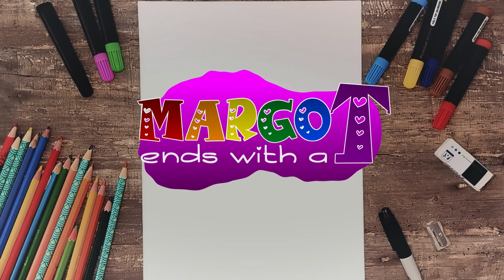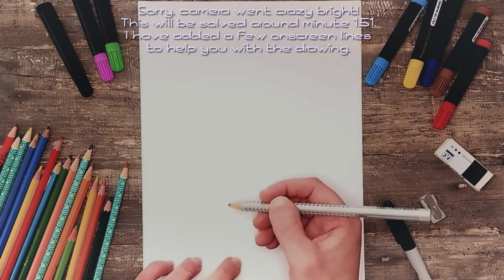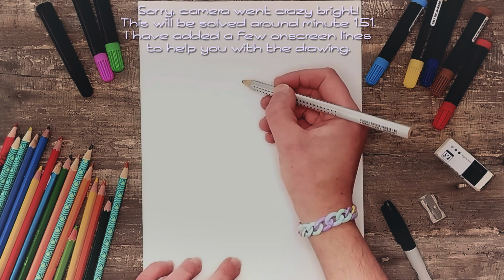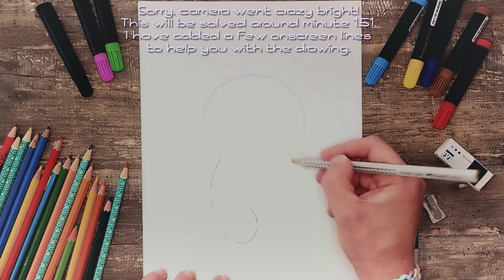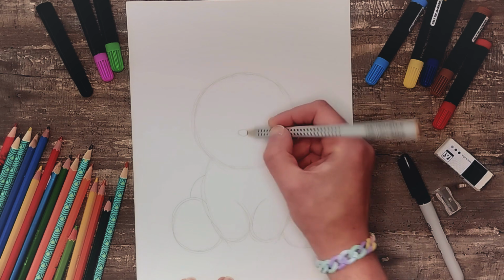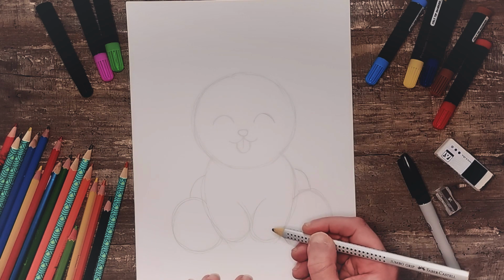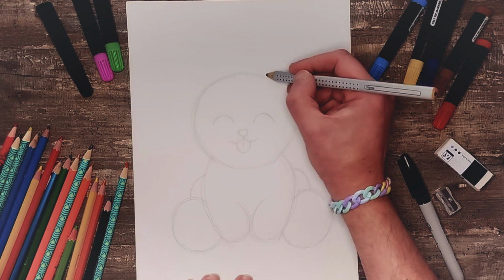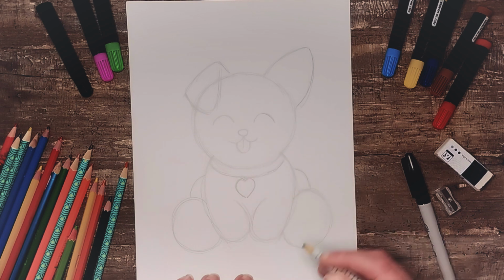Learn How to Sketch an Adorable Pup!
An adorable pup! Who wouldn't love that?!
Don't you want to Learn How to Sketch an Adorable Pup!?

Well, both Margot and daddy love it for sure.
And it's super easy to draw!
Imagine how it could be after colouring...

00:00 Introduction
00:30 Let's pencil it out!
01:58 Let's face it!
04:45 And now, Markers!